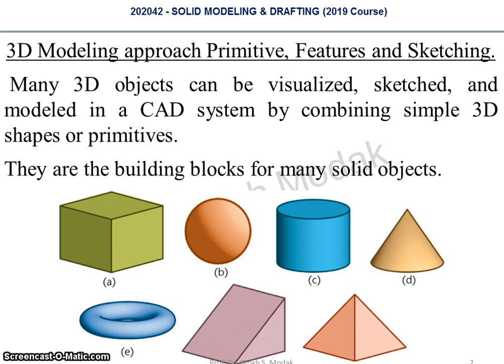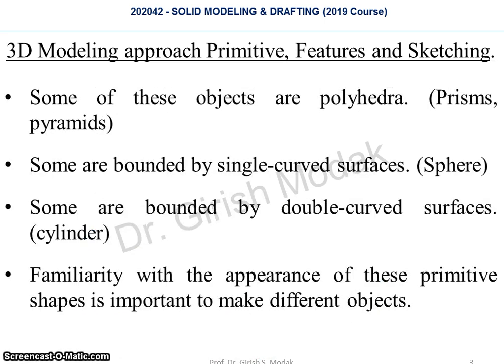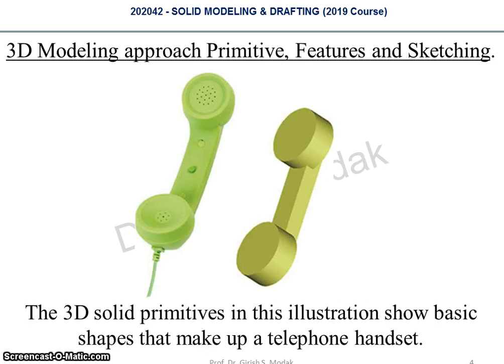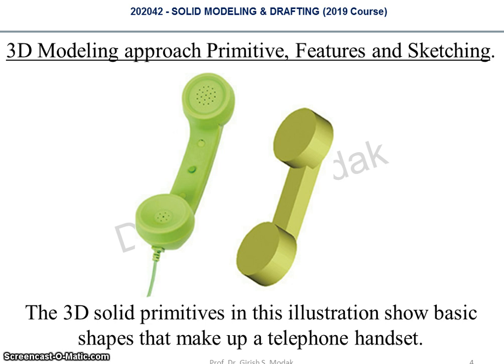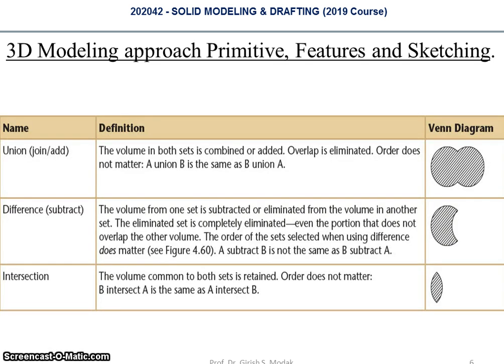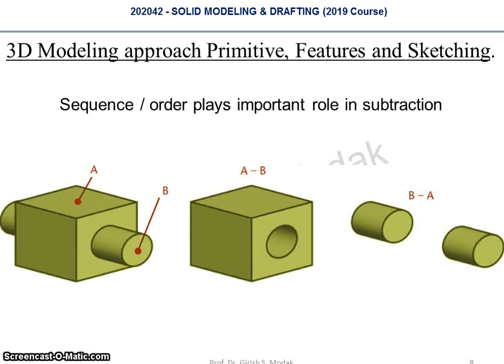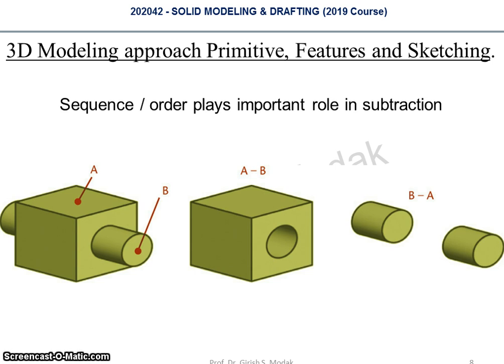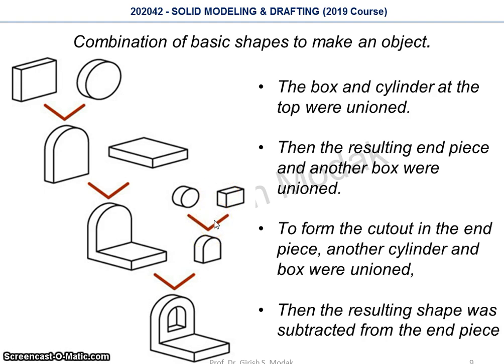Primitives G S Modak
Primitives for Solid Modeling
Dr G S Modak